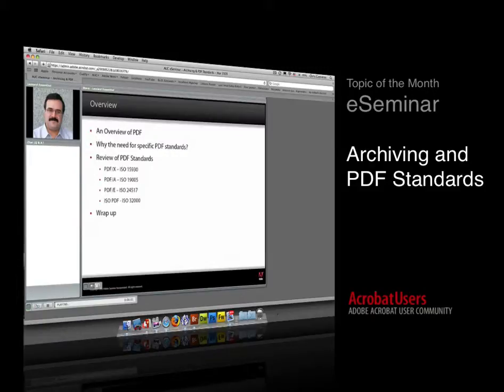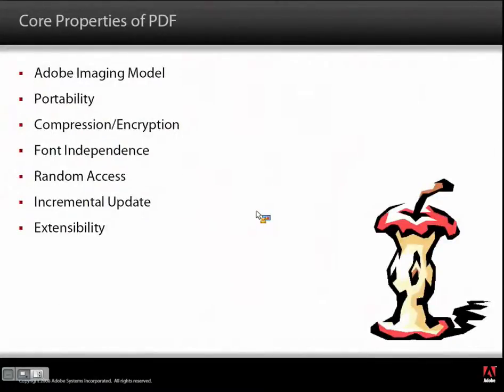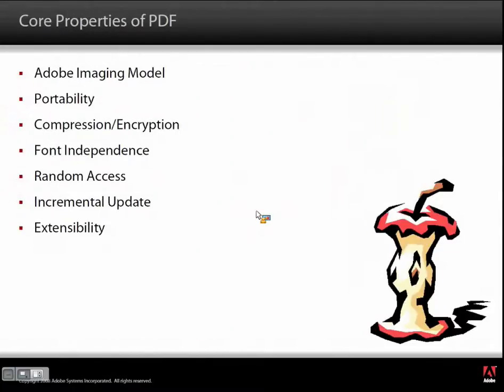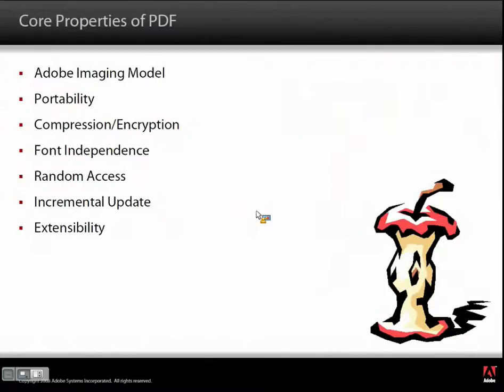AUC eSeminar: Archiving and PDF Standards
Create standards-compliant documents in PDF/A, PDF/X and PDF/E.